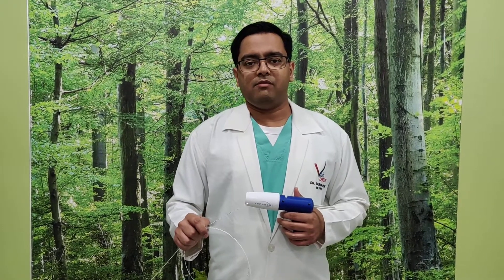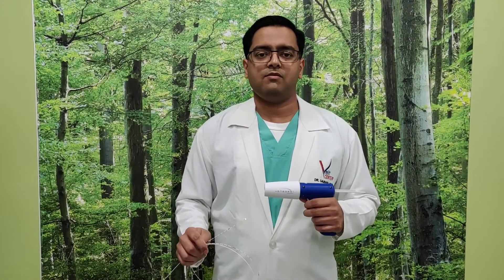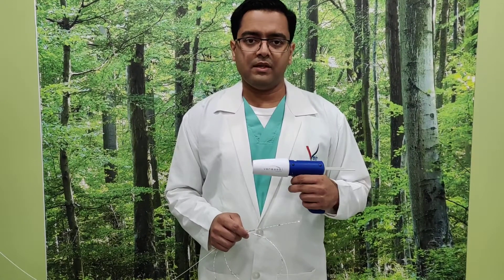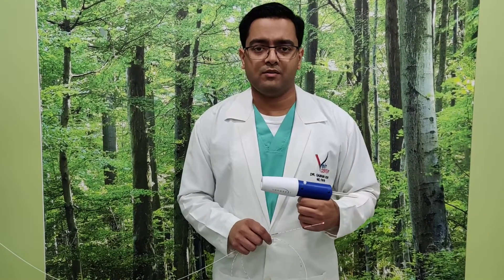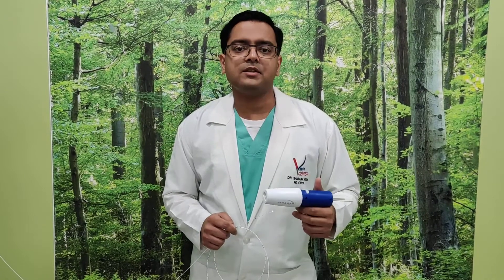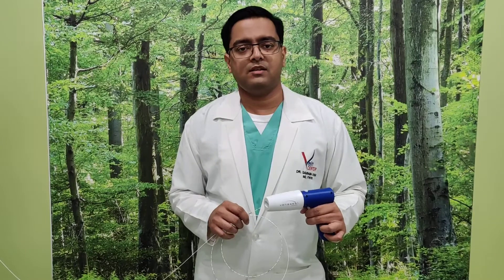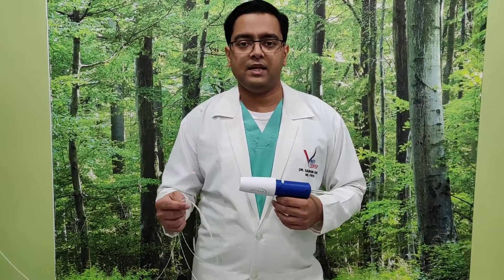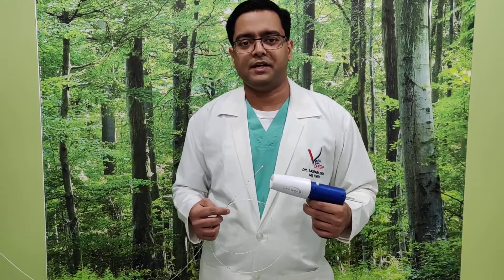Difference between EVLA Laser and VenaSeal treatment for Varicose Veins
Our Doctors :
1. Dr. Saurabh Joshi - MBBS, MD, FNVIR, MBA (Vascular Surgeon & Interventional Radiologist)
2. Dr. Yunus Patel - MBBS, MD (Vascular Surgeon & Interventional Radiologist) What is the difference between Laser EVLA ThermalAblation and VenaSeal NonThermalAblation for Varicose veins .
Learn more about differences in this video. What is the BestMethod for VaricoseVeins Treatment ?
Dr Saurabh Joshi of the Vein Center Mumbai explains